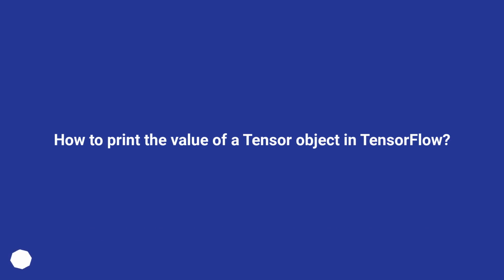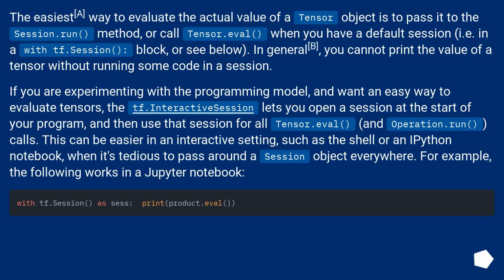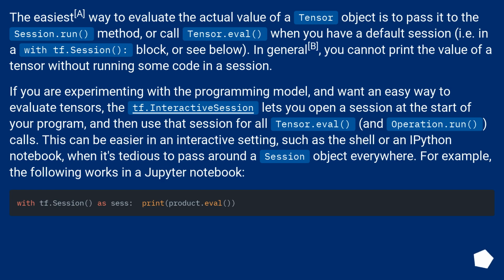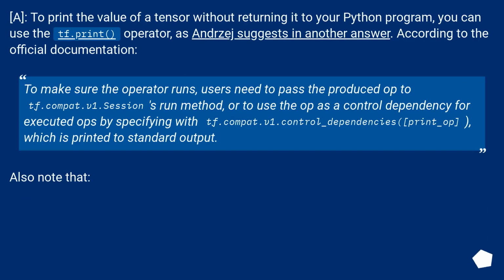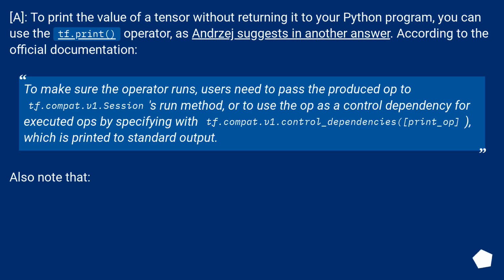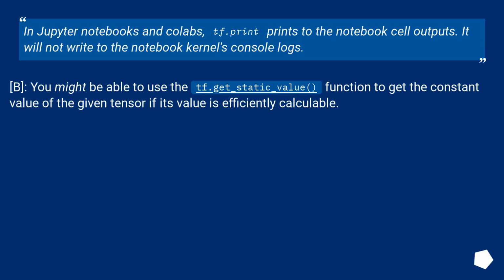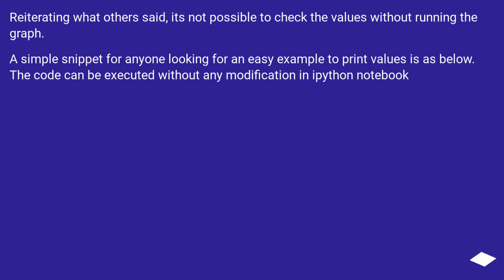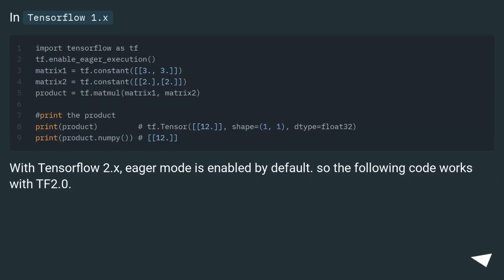How to print the value of a Tensor object in TensorFlow?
Chapters
00:00 Question
00:48 Accepted answer (Score 279)
03:23 Answer 2 (Score 166)
04:11 Answer 3 (Score 28)
04:57 Answer 4 (Score 20)
05:33 Thank you